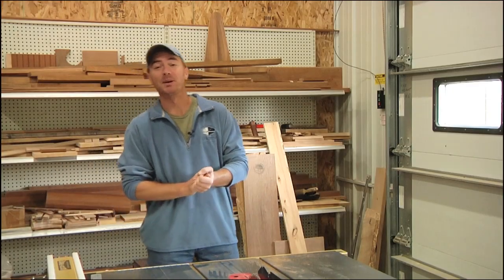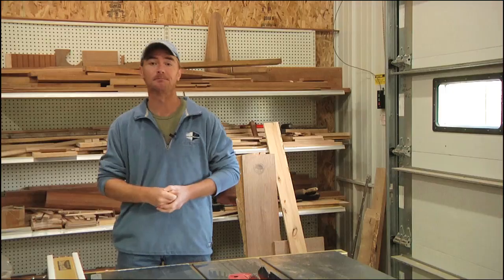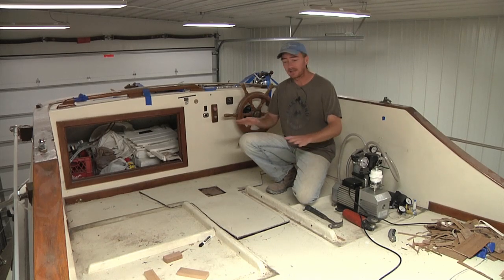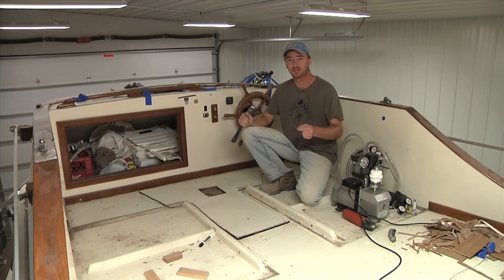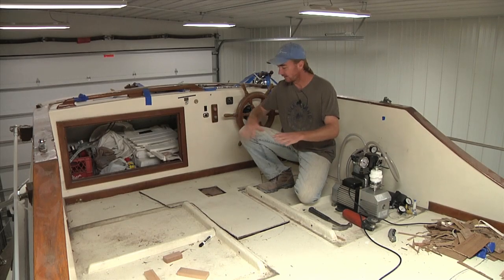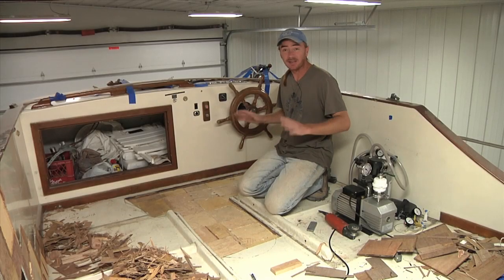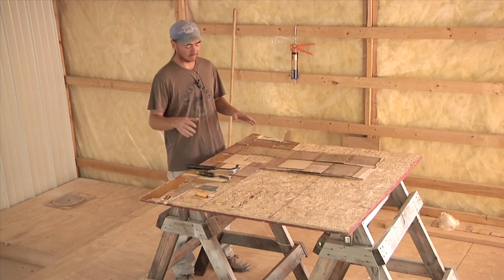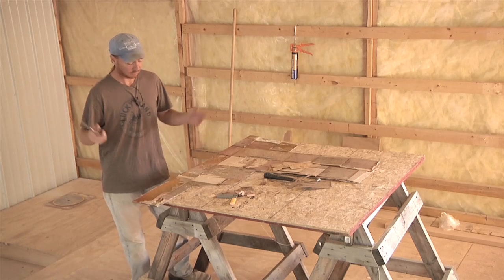Fiberglass Core Replacement Part 1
Fiberglass Core Replacement Part 1 from Boatworks Today.
Part 1 of a series on how to replace and repair a section of rotten or de-laminated coring material on your boat. For more detailed information on what is featured in this video please visit our